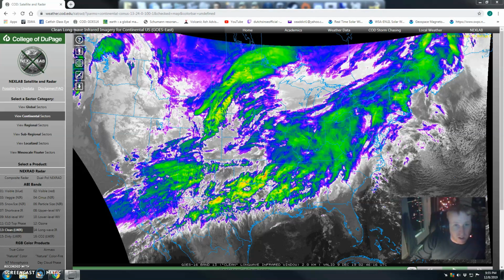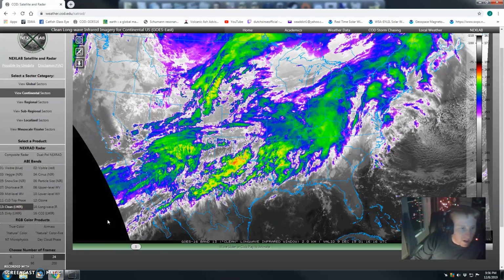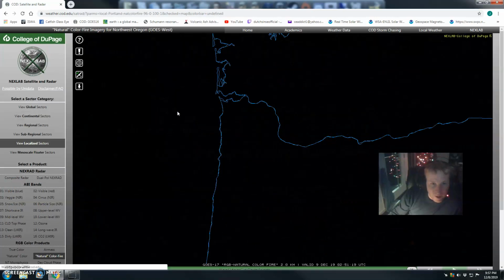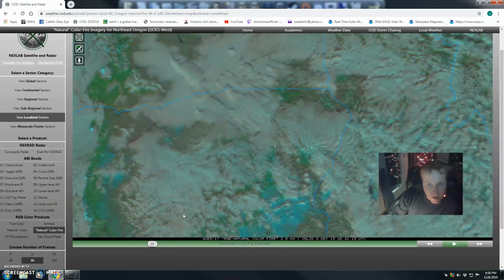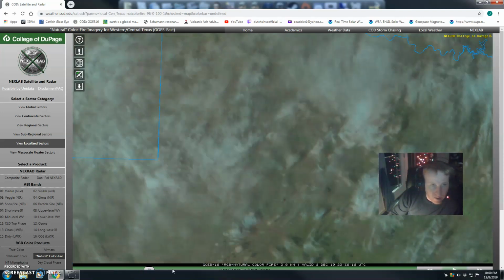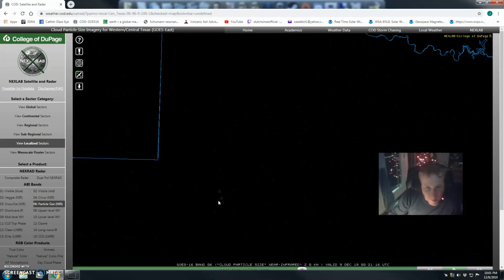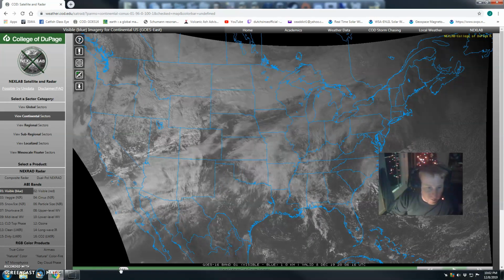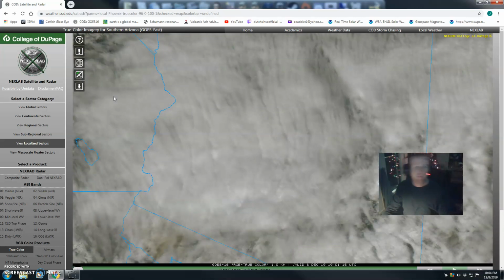How to use GOES 16 satellite on COD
A tutorial on how to use GOES 16, cod.weather.edu to see hot spots.